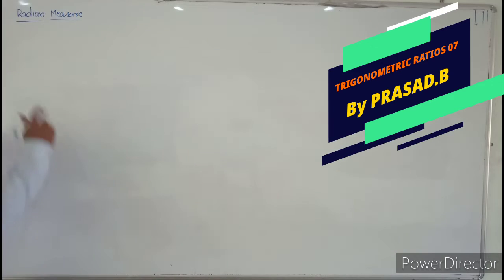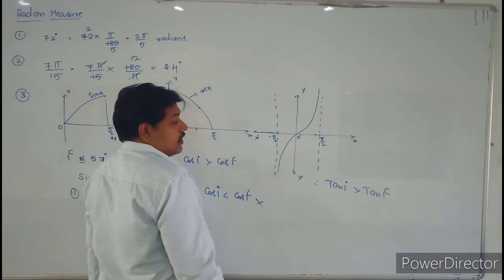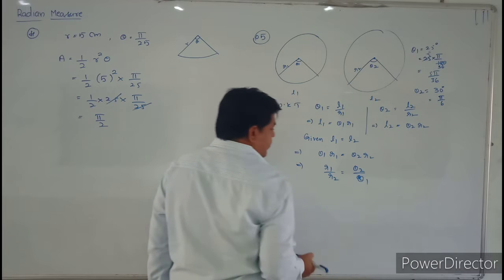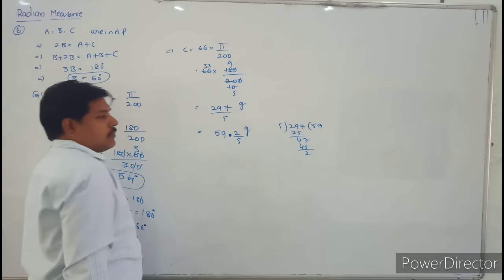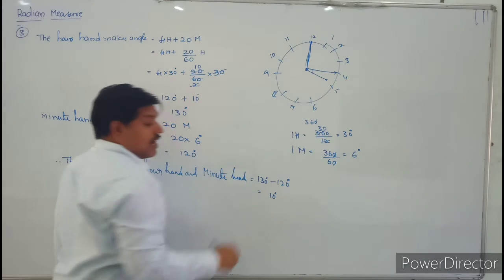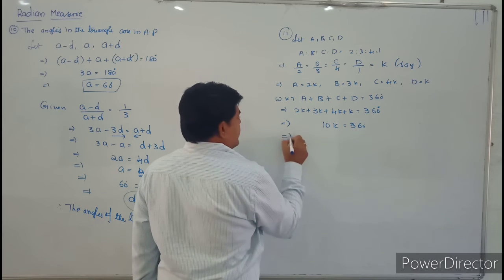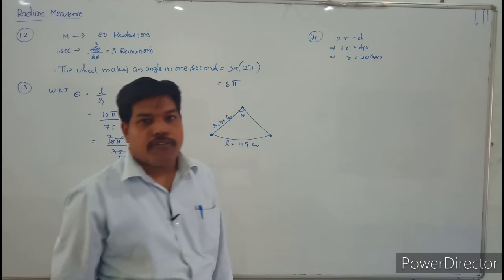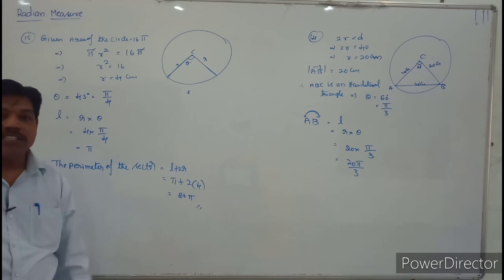LECTURE:3.07 TRIGONOMETRIC RATIOS (CET)